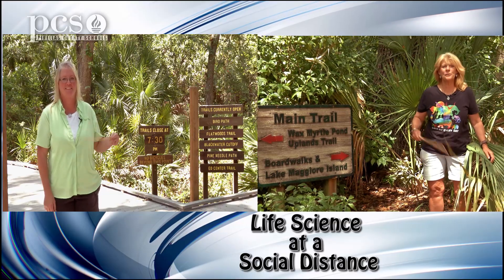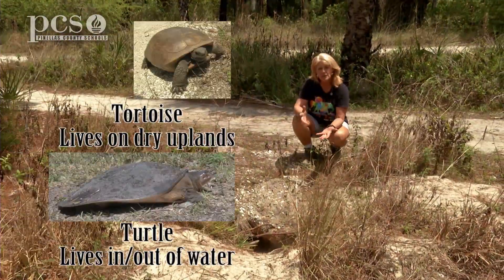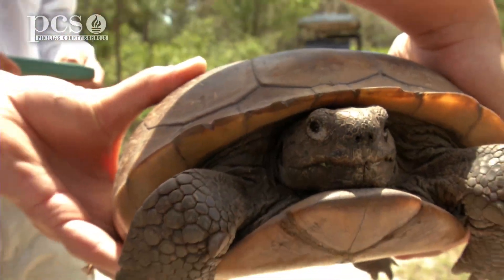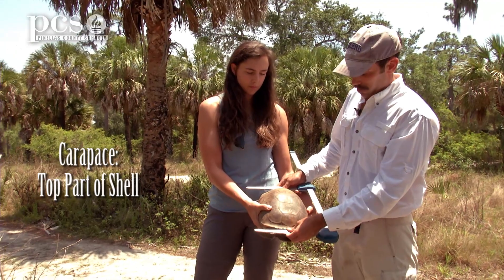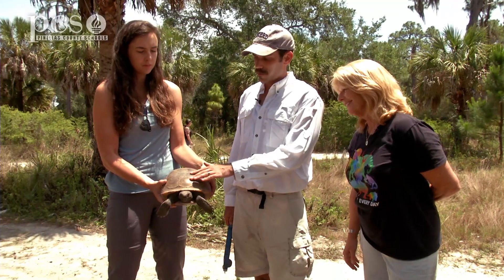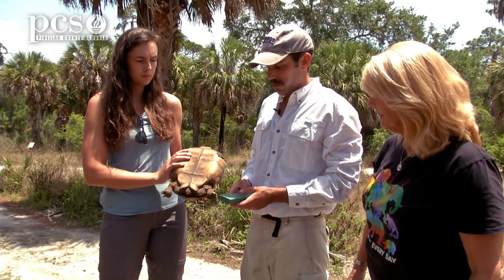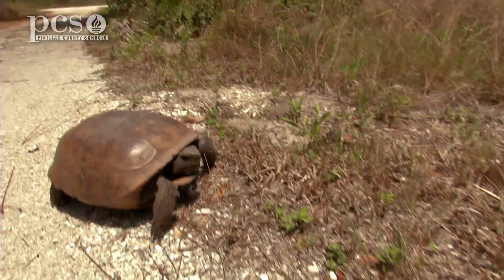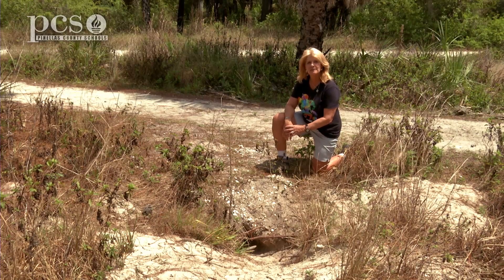Learning about Gopher Tortoises from an Eckerd College expert on Life Science at a Social Distance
In this week's episode, we start a new series on the Gopher Tortoise! Today, Martyne LaDuke talks with Dr. Jeff Goessling a nationally renown scientist from Eckerd College who is studying the behavior of gopher tortoises at Boyd Hill Nature Preserve. Today is an introduction to the Gopher Tortoise and we learn why they are so important to the ecosystem.